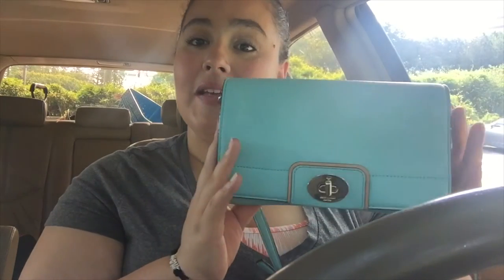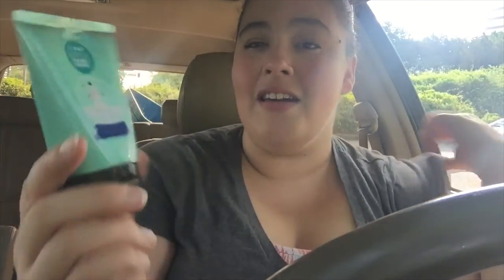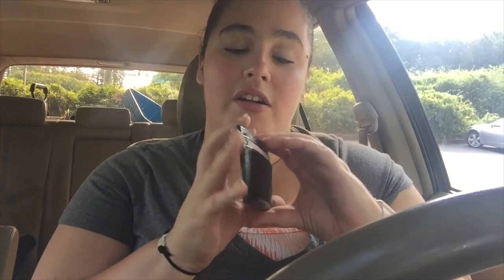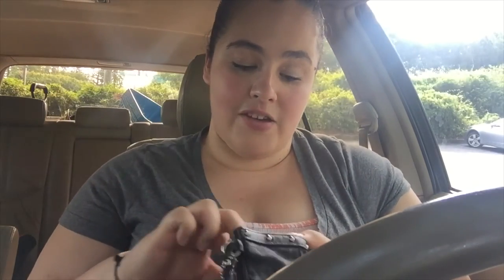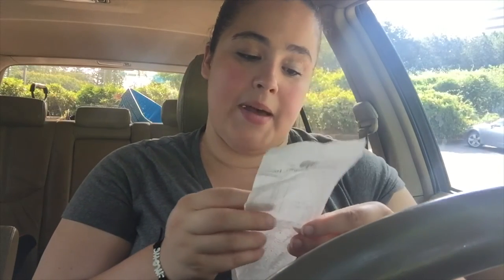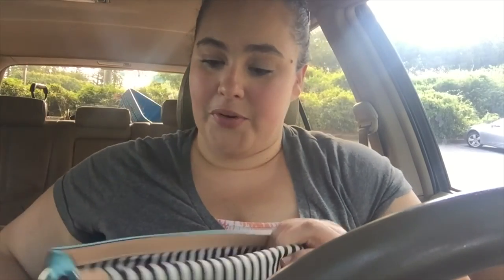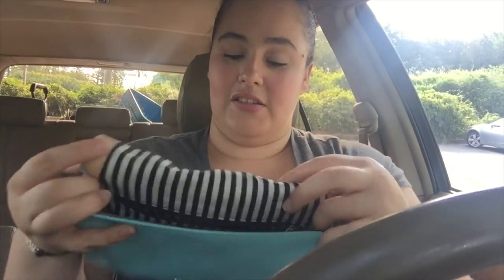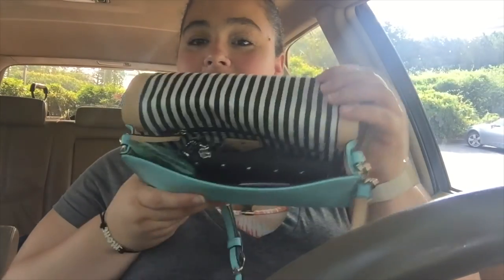WHAT'S IN MY PURSE? | Ksquared Mom | CDT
Last video Coffee Date Thursday videos places to find me